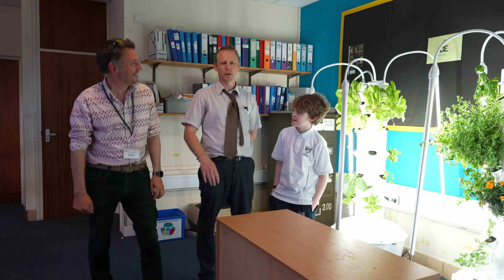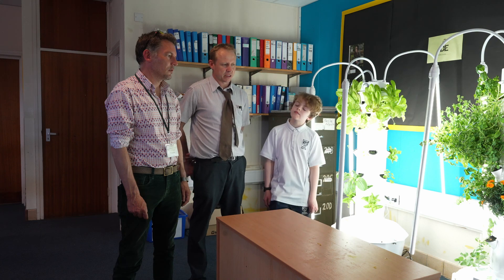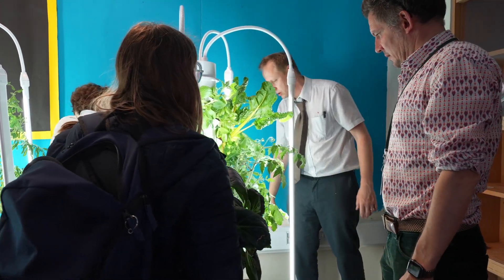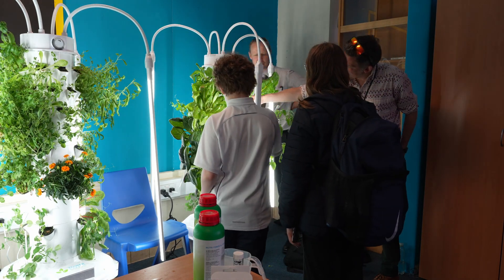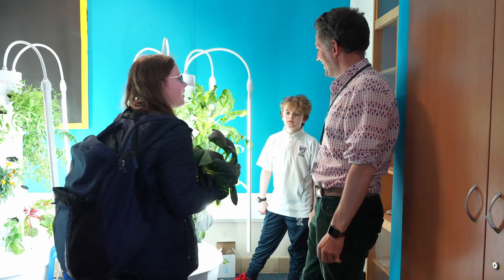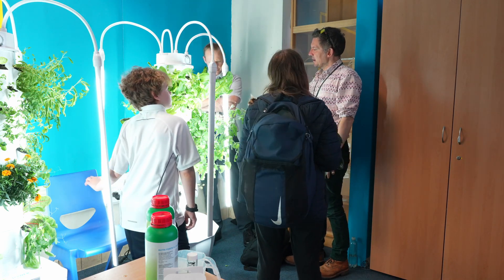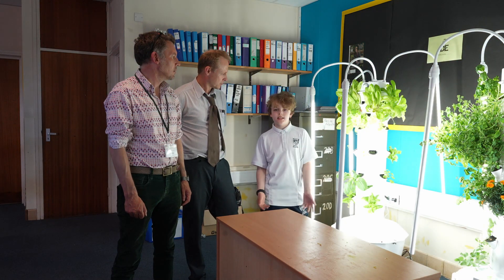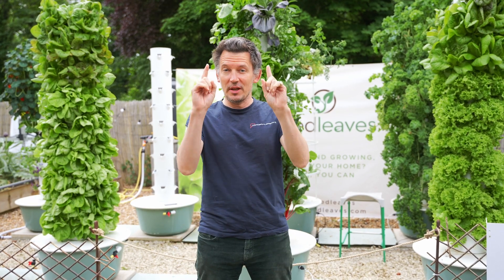Urban vertical farm in a UK Classroom.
Integrating a TowerGarden into a school is of huge benefit to a child's learnings. We have worked with The Hurst school for the last few months in putting three towers into an active classroom and this is a short look at how it's been going for them.

We also supplied the school with a little seedling propagation tent which allows them to be totally self sufficient in producing seedlings for the towers.

A Towergarden in a school acts like a little biology lab and allows the children to see how plants grow, how they taste and what to do with them.

A child will learn:

🌱 How to germinate a seed and the lifecyle of plants.
🌿 How to maintain a growing space, pruning, cleaning and training plants.
🧪 Learn the chemistry of PH balancing, nutrients and feeding.
🍅 Harvest the produce and understand crop rotation.
🧑‍🍳 Use the grown produce within the school, in a cookery class or produce   salad bags. Learn how to use or sell these bags.